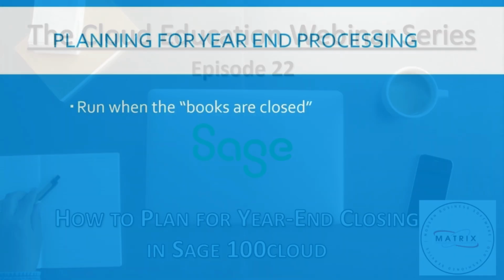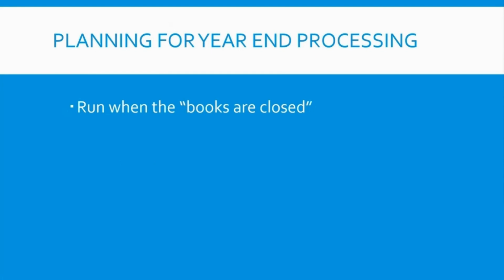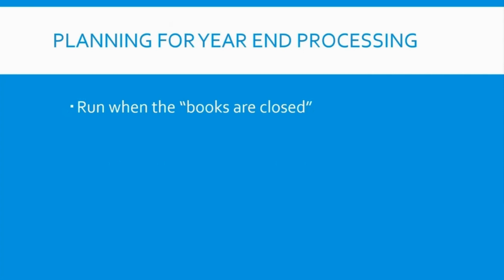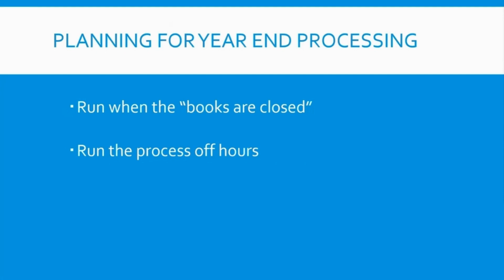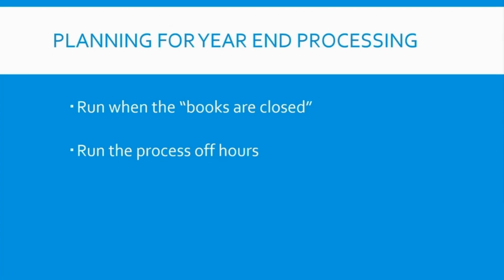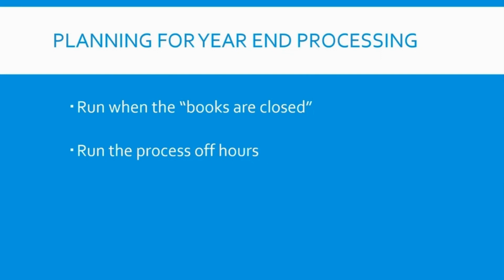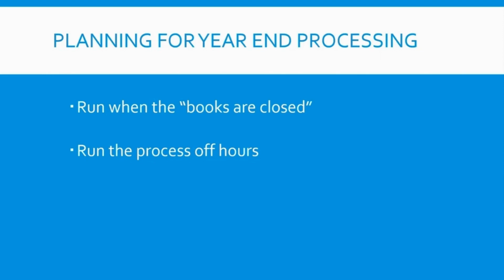Planning for year end closing in Sage 100cloud | Matrix Integrated Solutions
Whether you're an experienced professional or new to the process, this video provides the knowledge to streamline your year-end activities in Sage 100cloud. Follow along as our Sage 100cloud certified consultants clue you in on the crucial steps as you prepare to close the books in Sage 100cloud for FY2023.